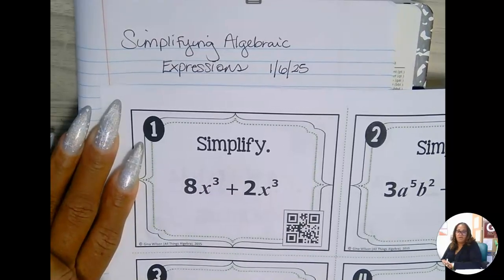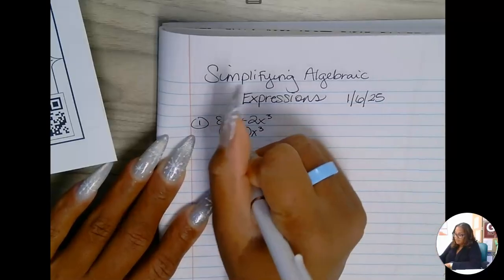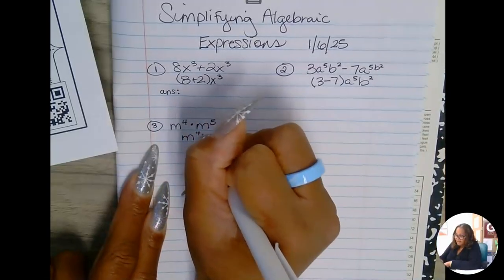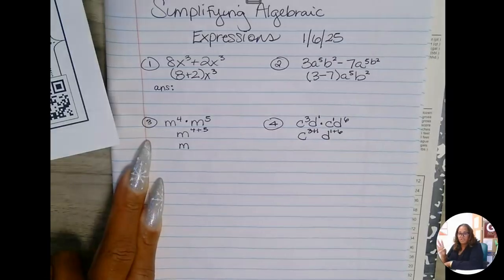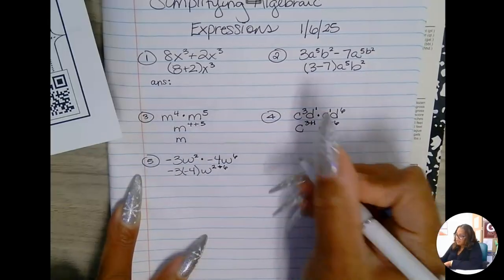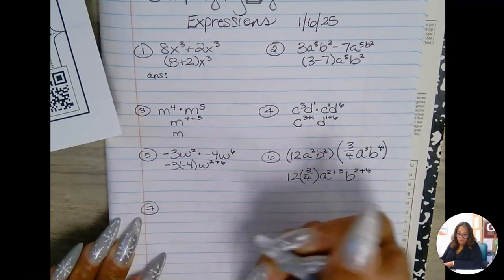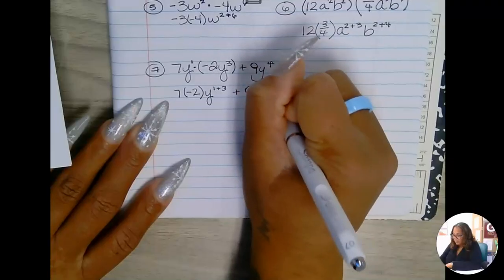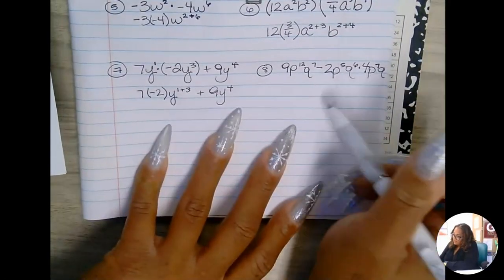Part 1 of Simplifying Task Cards